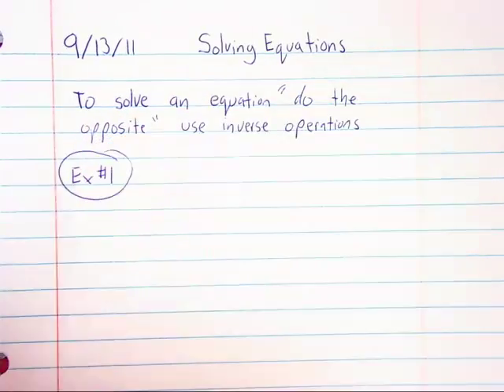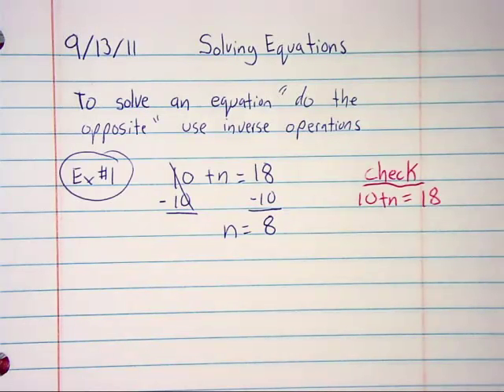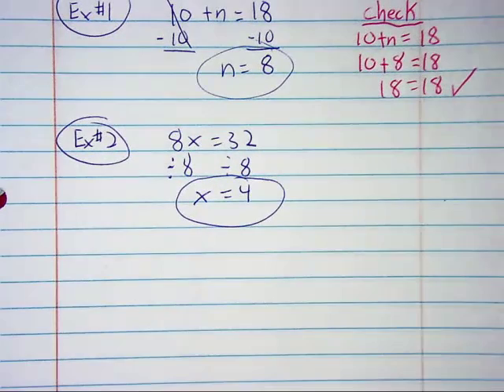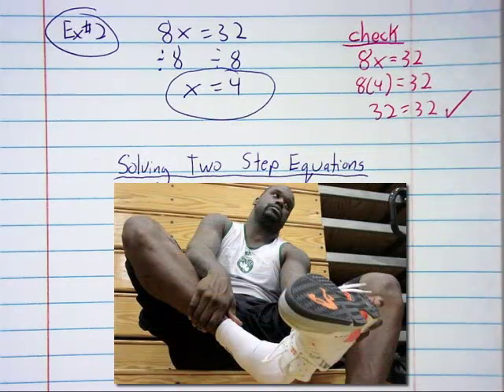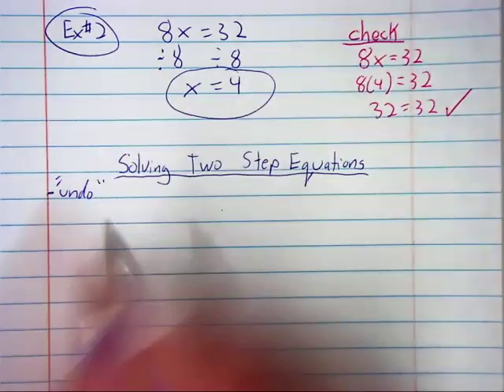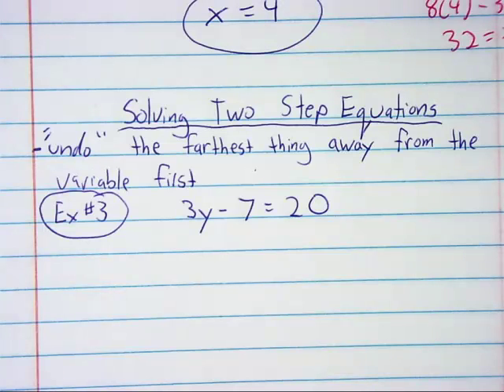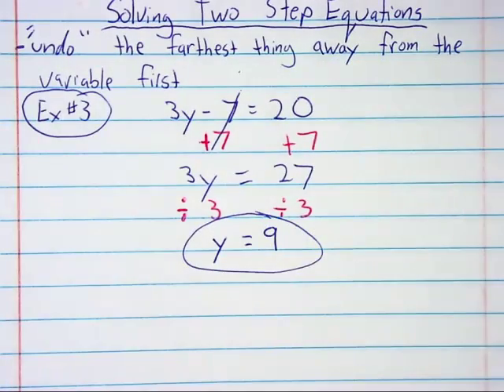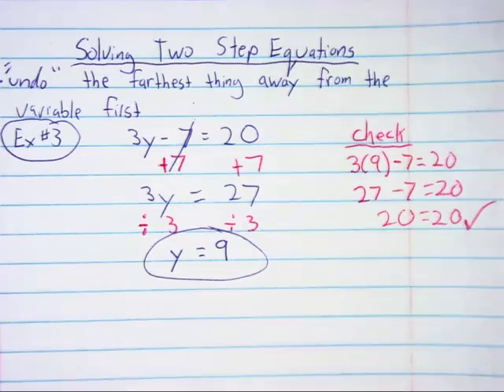9-13 Solving Equations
A short video on how to solve equations.